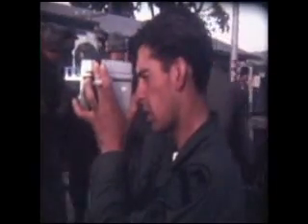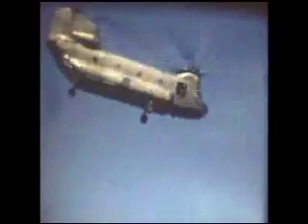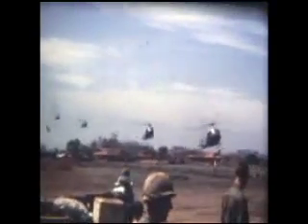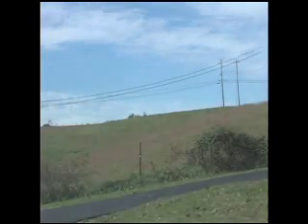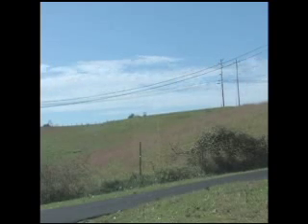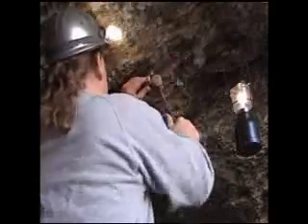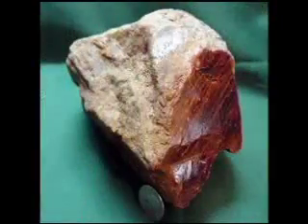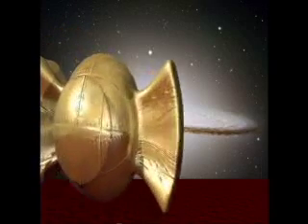Ralph's Stuff, episode 9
A 28-minute news magazine format program each week from local author, Ralph Roberts. Ralph's wide-ranging interests and strong sense of ... all » humor result in an amazing variety of short films that entertain, bemuse, confuse, edify, tickle the funny bone, awe, and above all entertain... sometimes all at once. Don't miss this delicious collection of Ralph's stuff. Tuesday evenings at 8:30 p.m. on URTV Asheville,

1VIDeo Productions, LLC
producer: Ralph Roberts